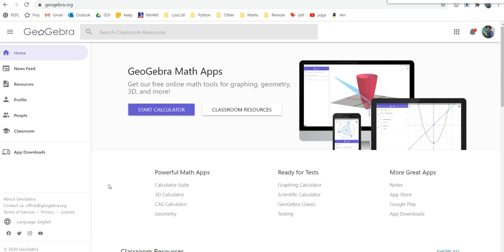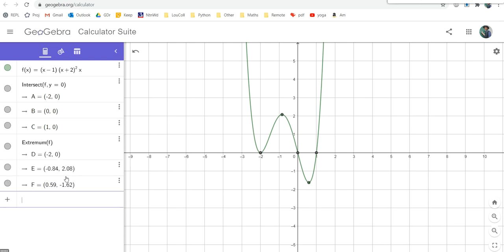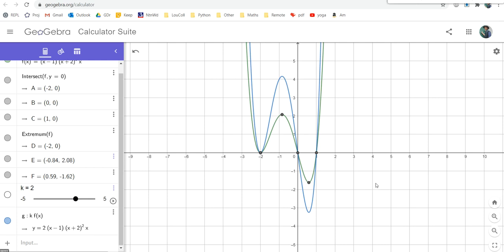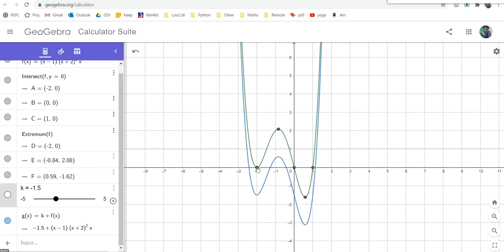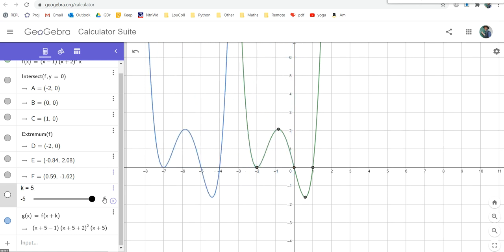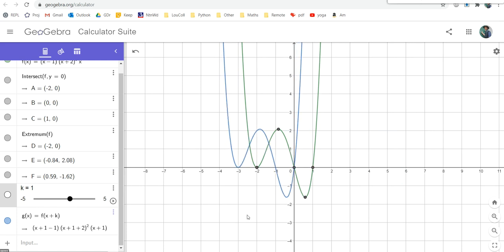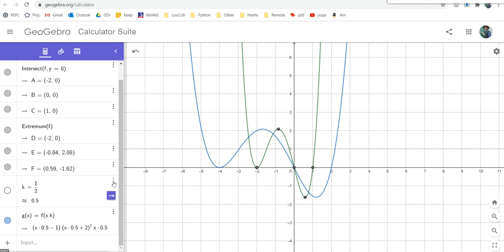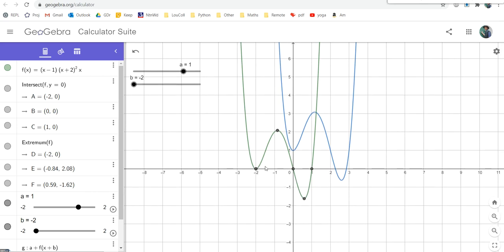FT004a Using GeoGebra for Graph Transformations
Brief walk-through of how to use the free online GeoGebra software to investigate graph transformations such as stretches and translations.